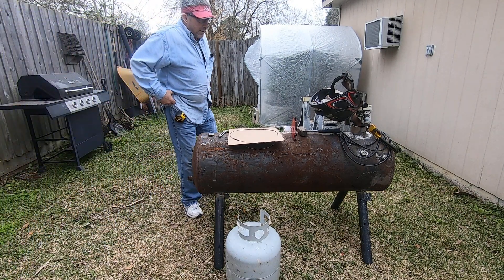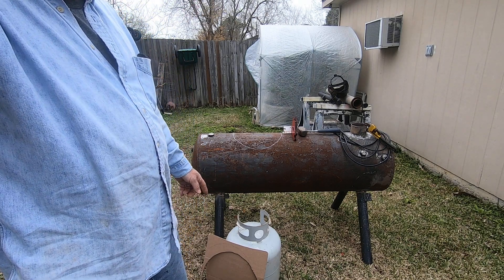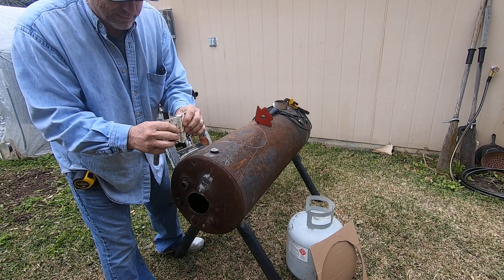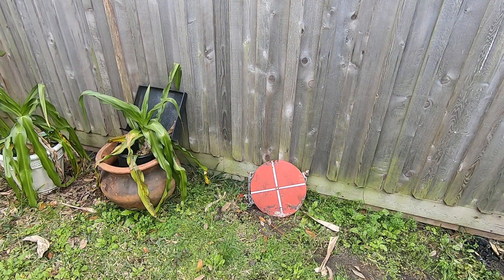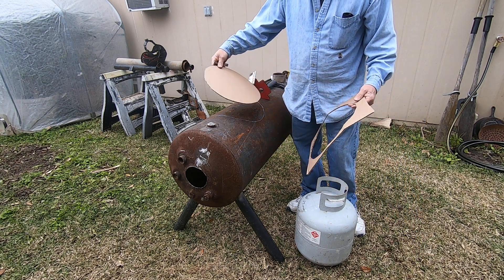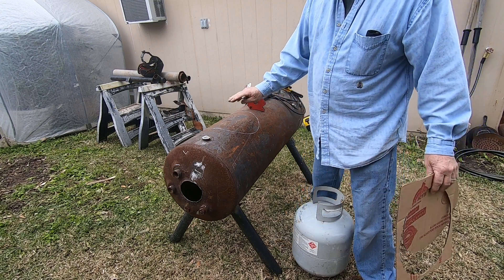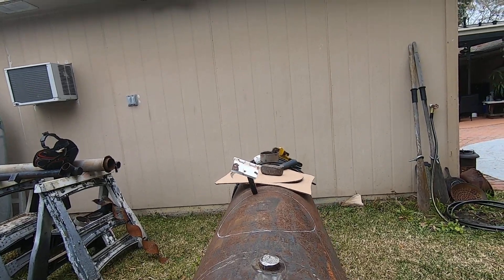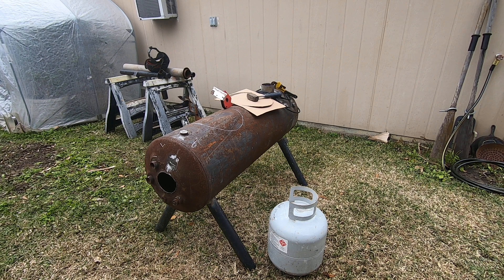How to make DIY cheap heat wood stove from a water heater core welding required H2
Building a wood burning stove from salvage with little experience but general knowledge but I know what I want and somewhat what we need so if you have questions I will answer to the best of my knowledge. I am pretty new at this still so you get to see lots of mistakes. Shot on go pro blik hero 7